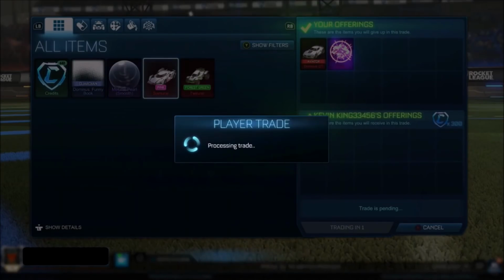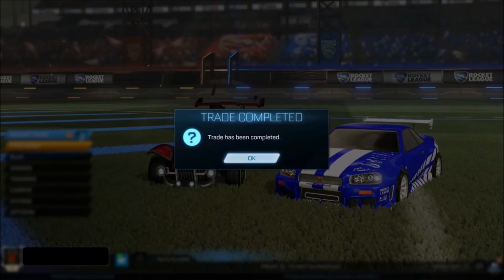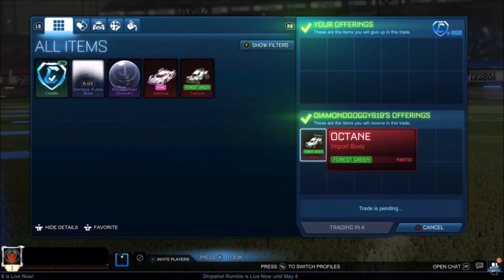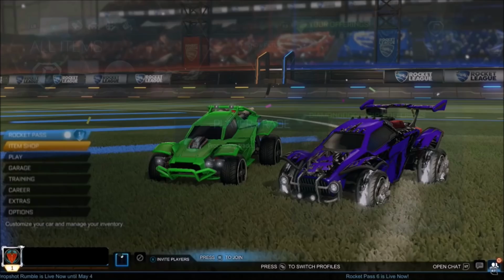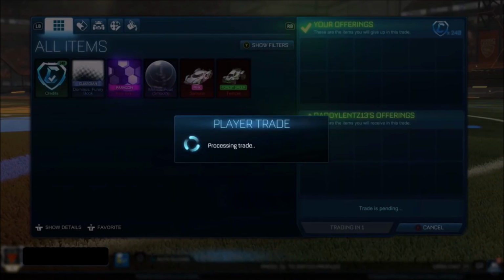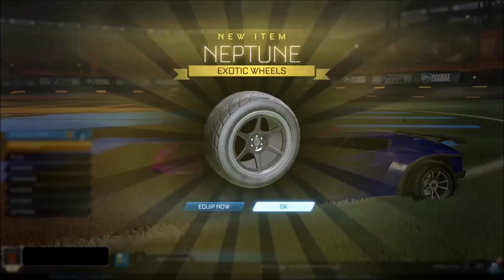TRADING FROM NOTHING TO TITANIUM WHITE OCTANE! *EP2* | HOW TO EASILY BUY CHEAP BLACK MARKETS!